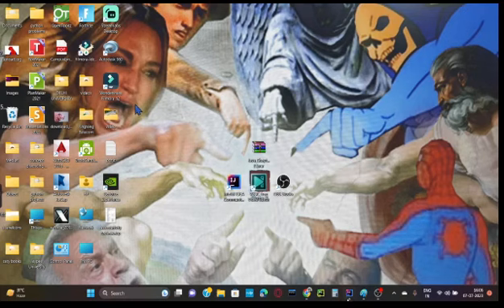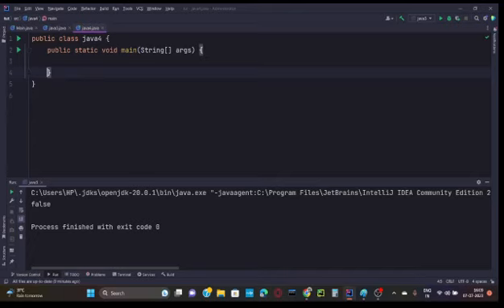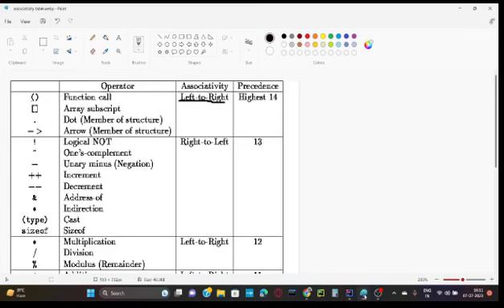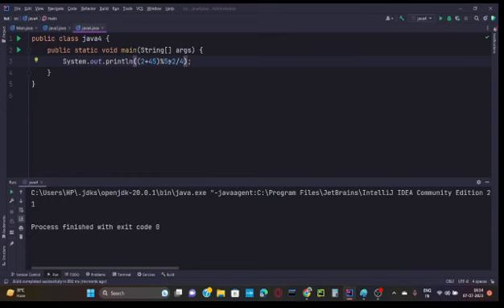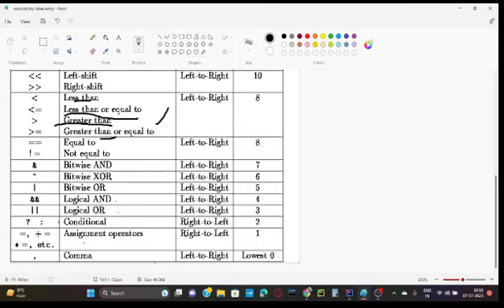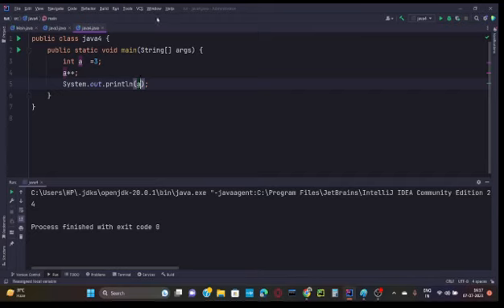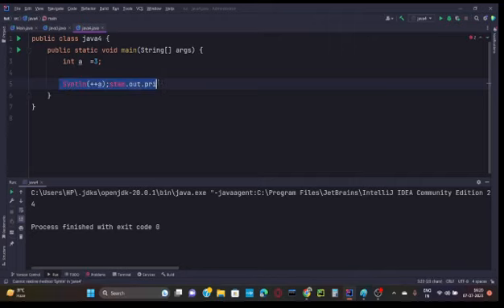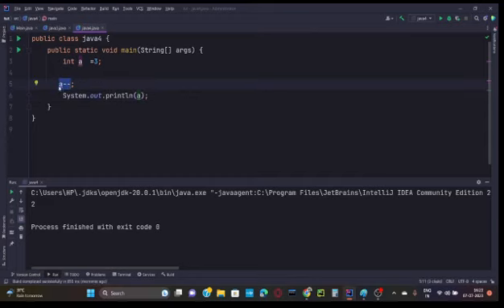associativity, precedence and increment and decrement operators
In this video we look into the concepts of associativity, precedence and increment and decrement operators.
We are learning increment decrement operators now because it will be used in while and for loop which we will cover soon.